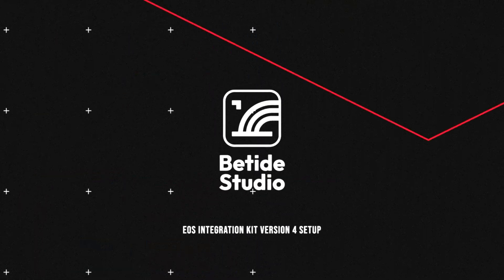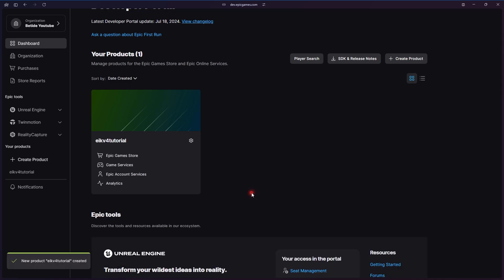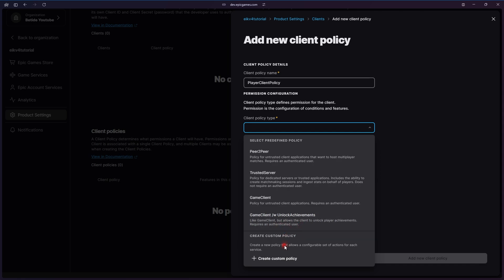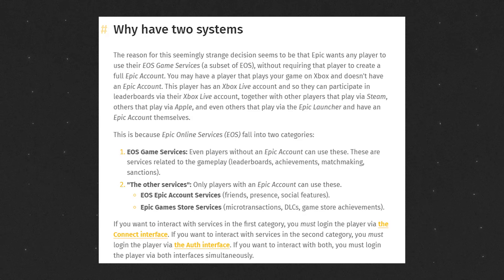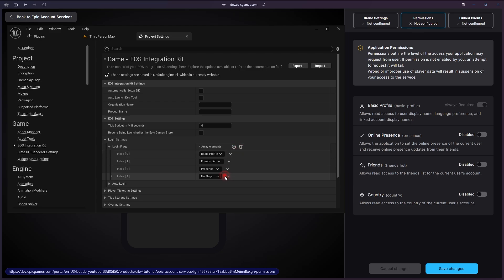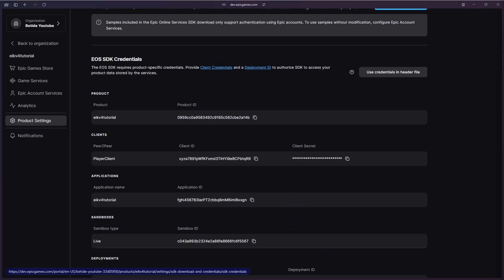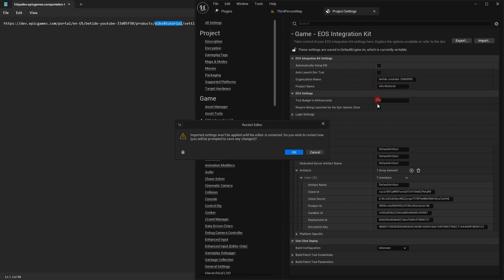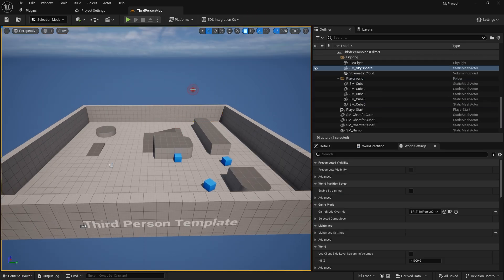Setting up EOS Integration Kit V4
Timestamps:
00:00 Intro, Marketplace and GitHub Updates [Important]
01:20 Project Creation and EIK Setup
09:57 Example Menu and functions creation
21:27 Host Migration